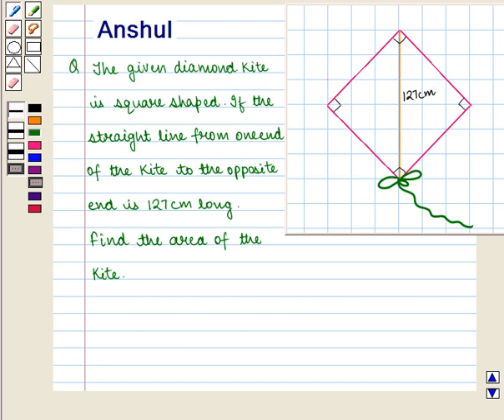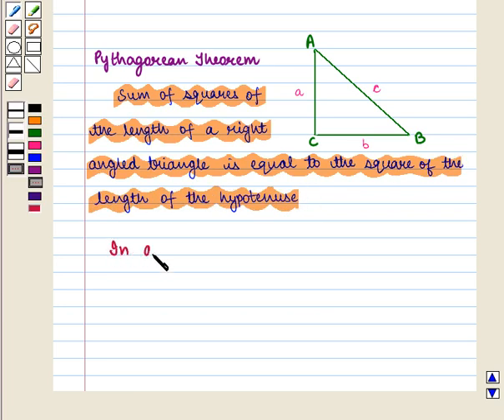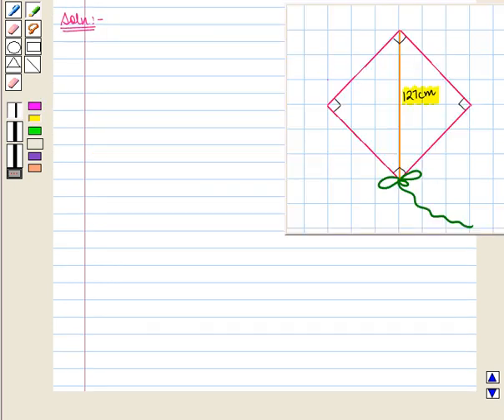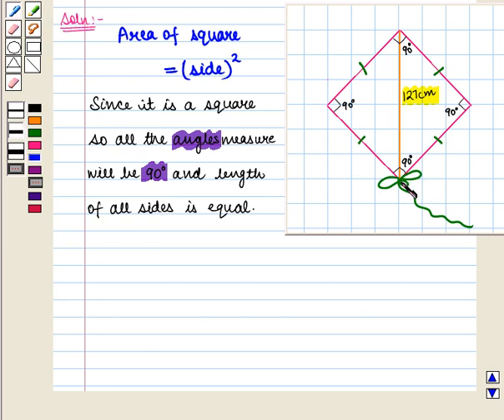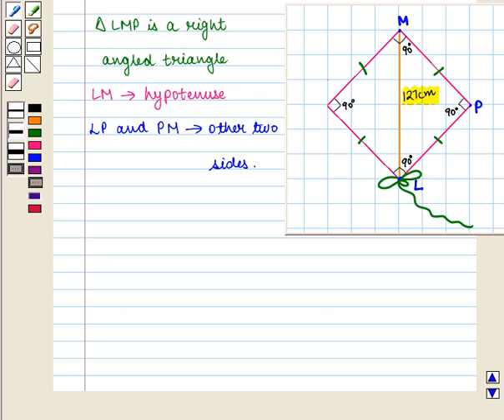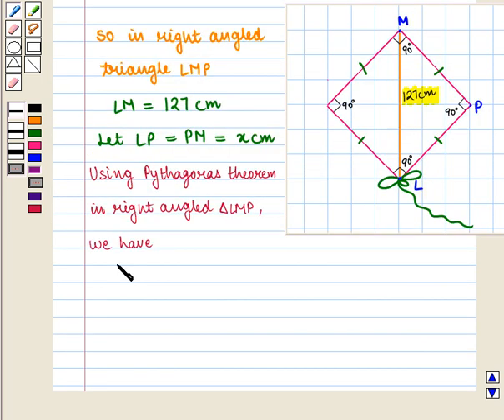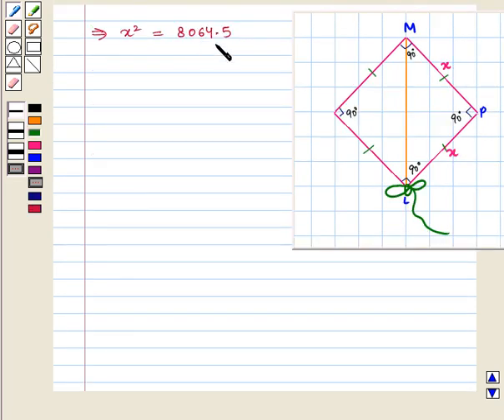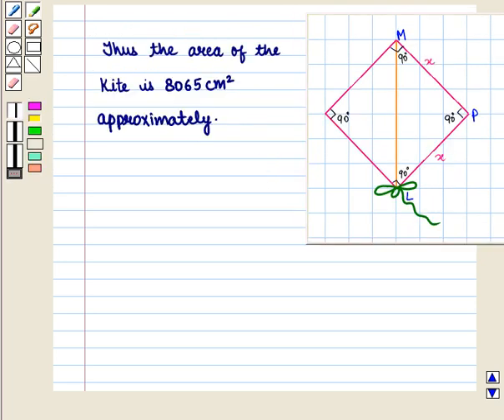Example: Application of Pythagoras Theorem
In this example, we show you how to use Pythagoras theorem to to solve problems with right triangles, rectangles and combined problems.